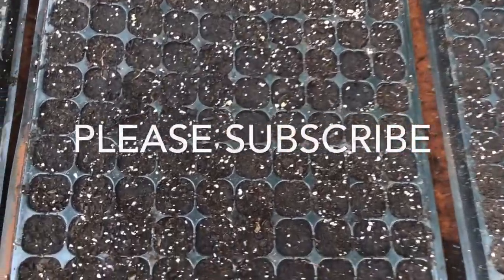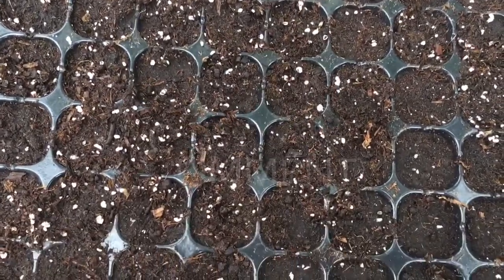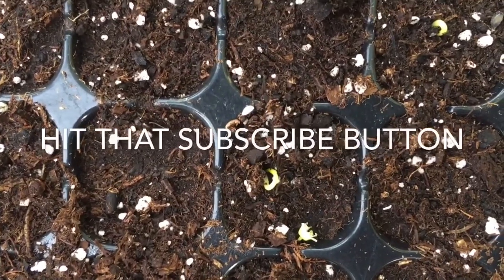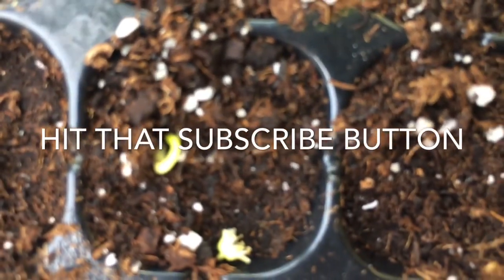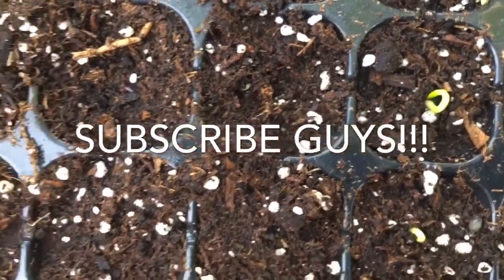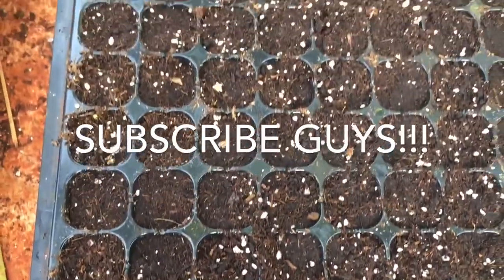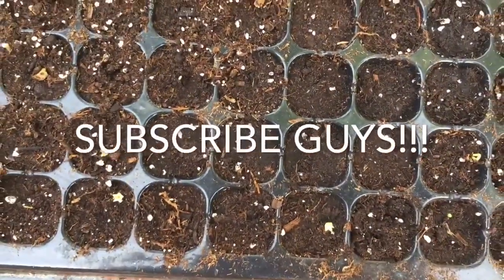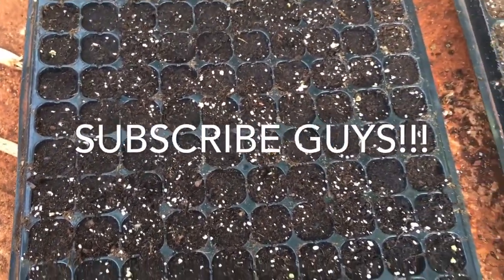Sweet peppers germination process #1 | farming in Jamaica | Suzie’s Jamaica vibz